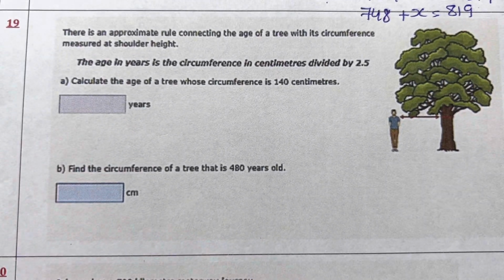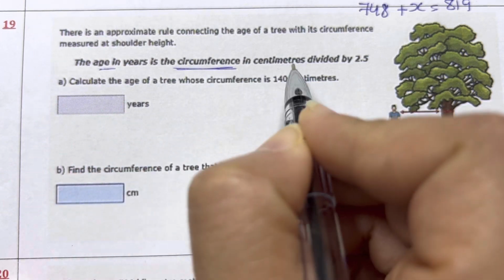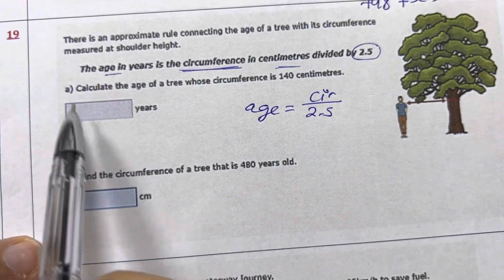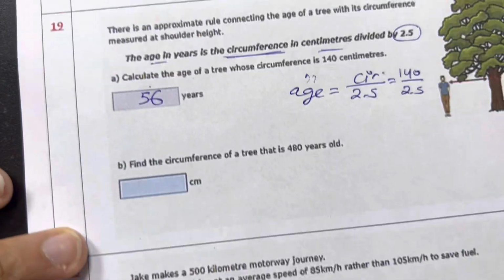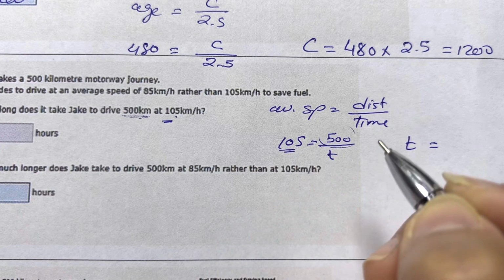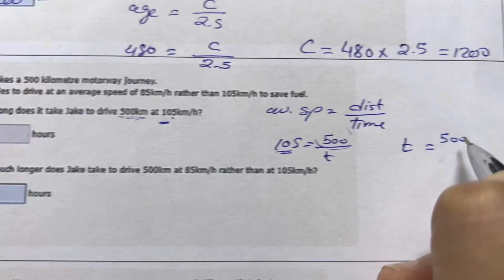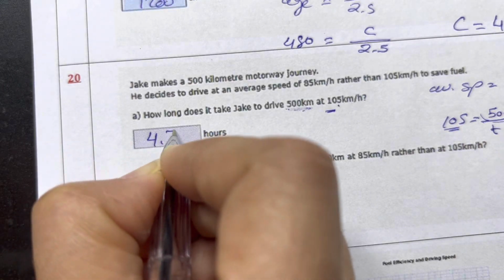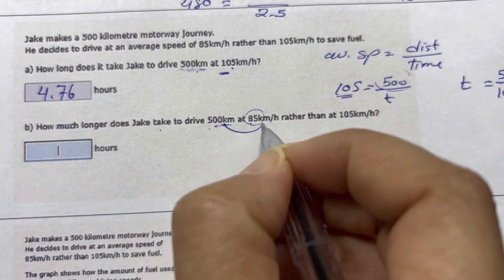Year 10 practice part 4